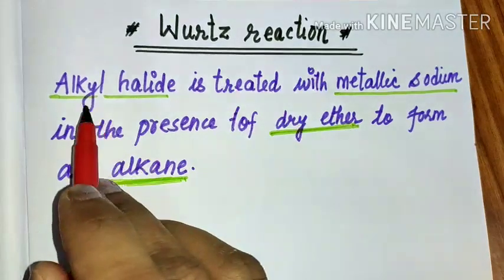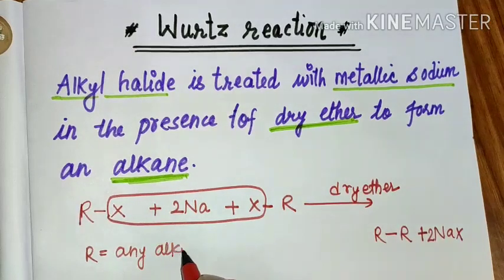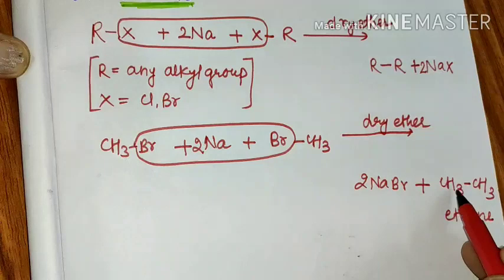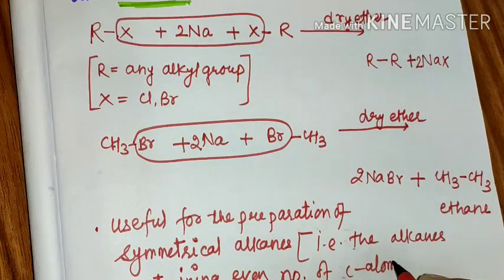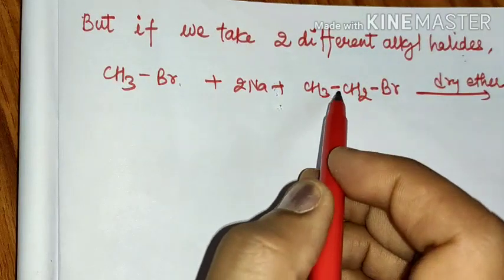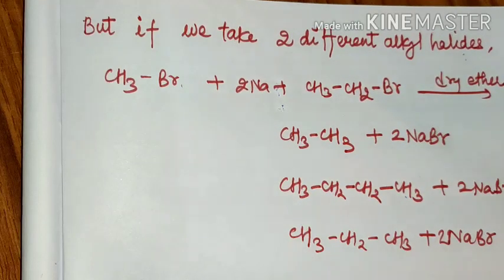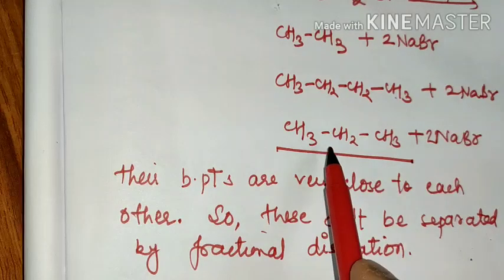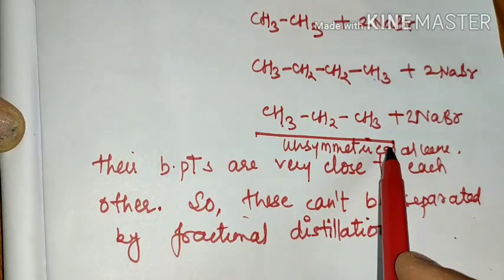Wurtz reaction || name reaction|| organic chemistry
In this video, you will learn the wurtz reaction and its drawback in a very efficient manner.

Tags👇
Wurtz reaction
Name reaction organic chemistry
Organic chemistry
important name reaction
important topics organic chemistry cbse
hydrocarbons class 11 chemistry